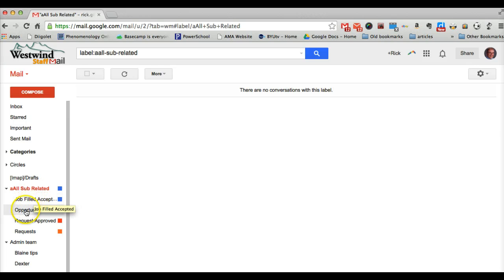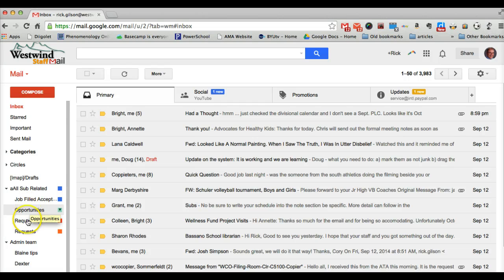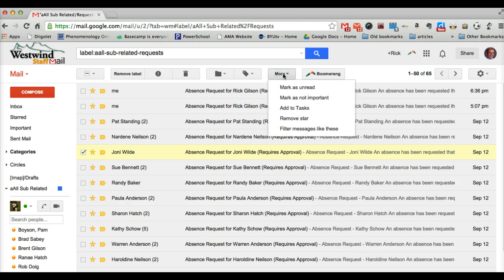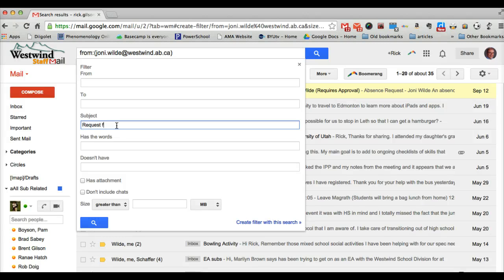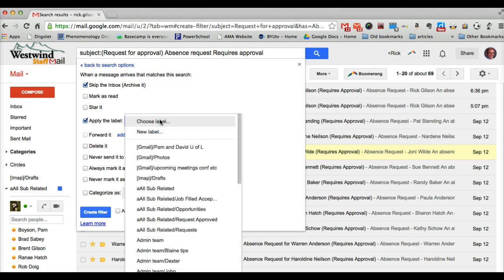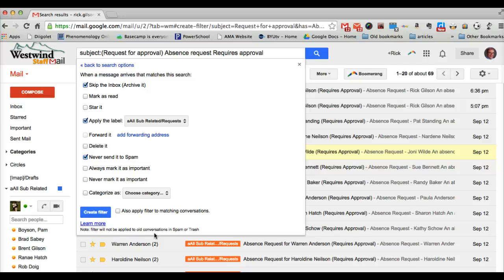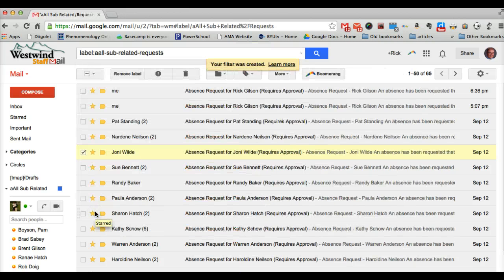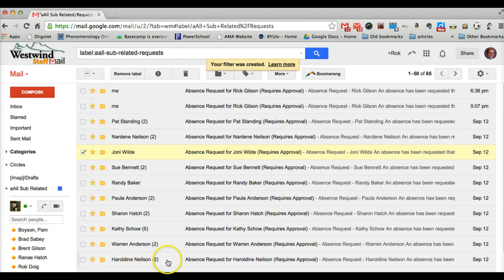Setting up Filters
Trying to help with e-mail management for sub e-mails